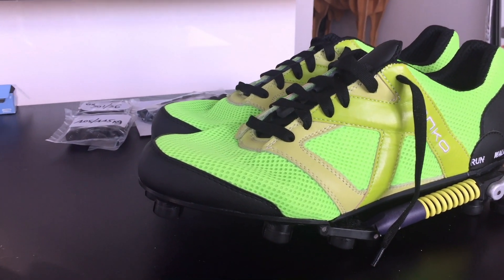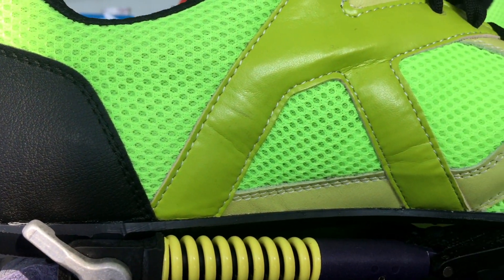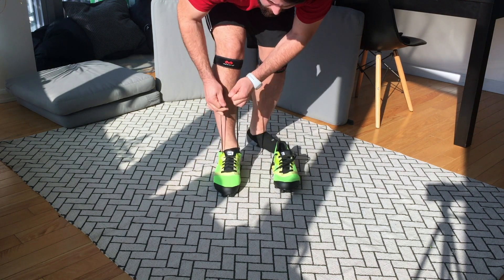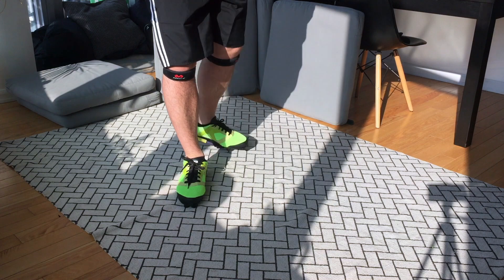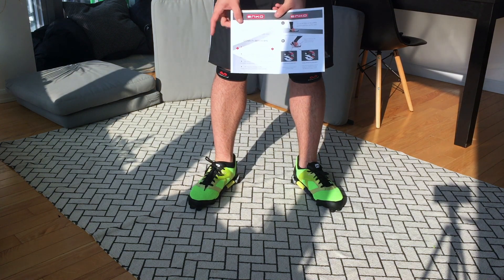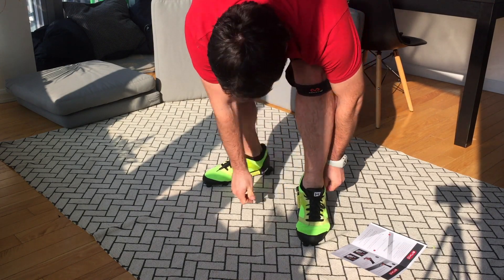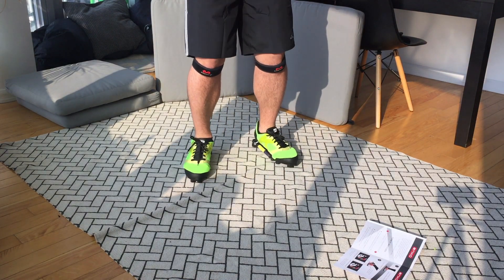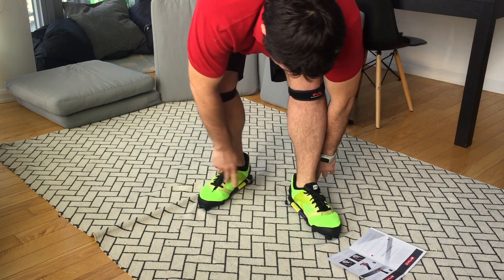Enko Running Shoes HANDS ON Part II - FRAUD ALERT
FRAUD ALERTY ABOUT THE COMPANY!!! Many customers can’t reach out to them!!!Here is the part 2 of my review. I put the shoes on for the first time. Here is a newer video with more comments and feedback

Also, if you are looking for more "normal" shoes, check my channel out!

Here are some shoes with good cushioning;
Adidas Ultra Boost:
Adidas Alpha Bounce:
Adidas Energy Cloud (Most affordable)
Asics Gel Kayano